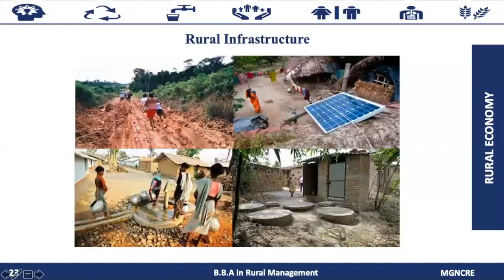BBA RM - Rural Economy - C4 - S1 - Rural Infrastructure